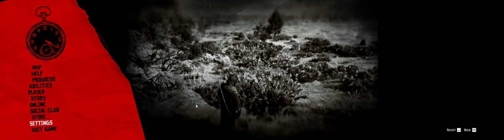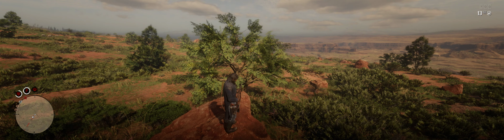Red Dead Redemption II (RDR2) PC Ultra-Wide map rendering issue & workaround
UPDATE from Ollie in comments: This issue has just been fully fixed by rockstar in the RDR2 Title Update 1.31
I haven't tested, but after I do will confirm.   Thanks Ollie!
This video shows a rendering issue with the PC version of RDR2 which occurs while playing on an ultra wide monitor (32:9 aspect ratio) as well as a workaround.  (workaround at 5:22)
If you are having this issue - PLEASE open a support case with Rockstar games so they will hopefully look into the issue.  Sofar, I have just been given the run around.